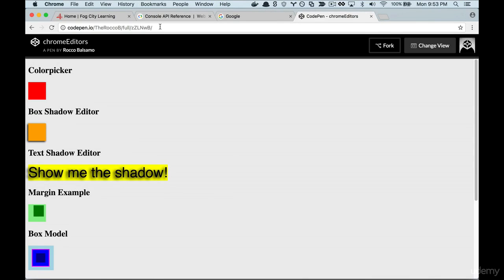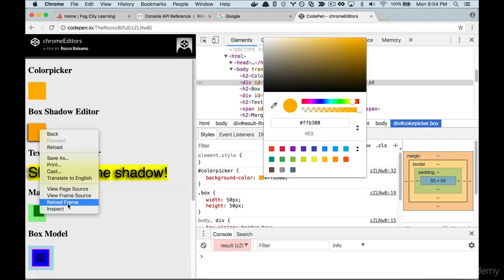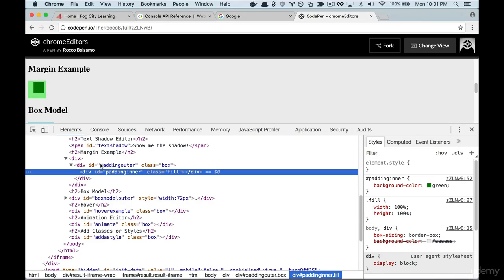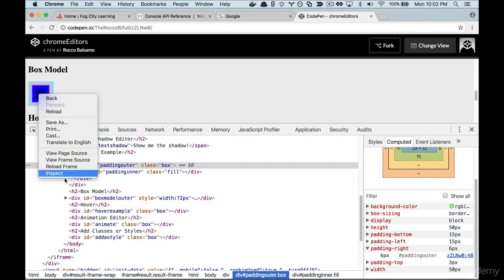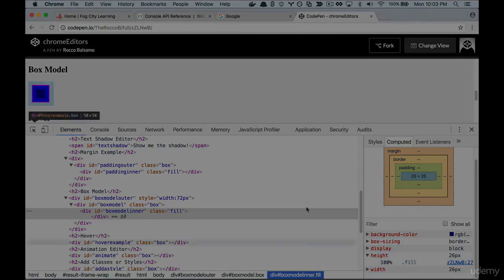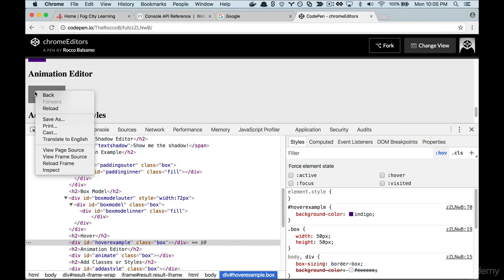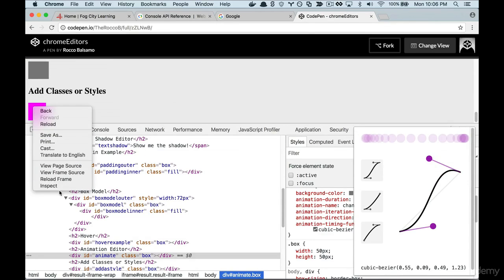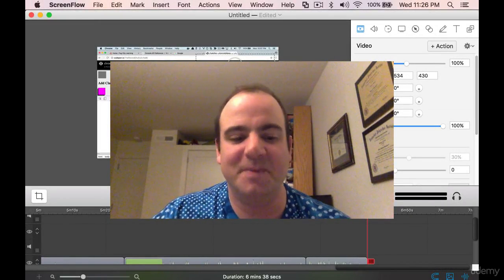Devtools Master The Nuts and bolts of Chrome Engineer Devices (8 Styling Editors)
Explore around within the DevTools and make live changes to HTML / CSS and Javascript. Use awesome built-in devices just like the colorpicker and content shadow editor! Write basic Javascript commands and learn the essentials of how to investigate your code. Understand how to recreate Portable Devices. Get information to move forward page load times with Audits Write bigger pieces of test code within the Pieces board